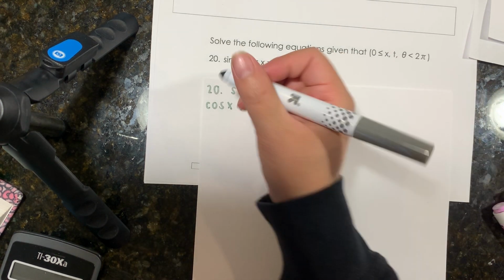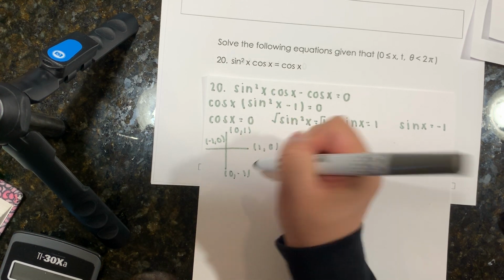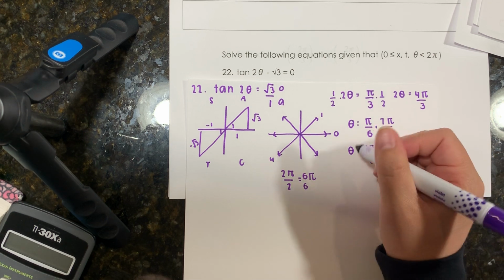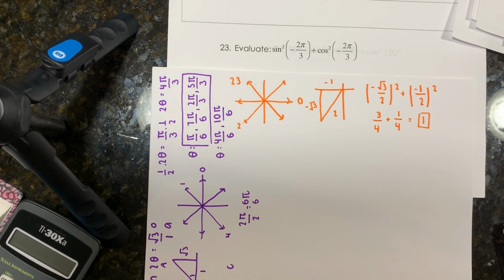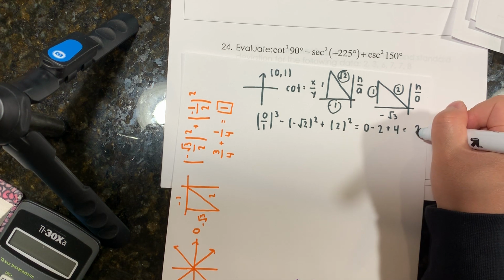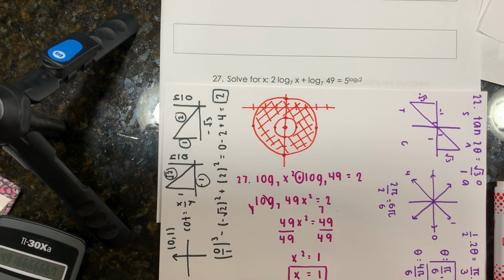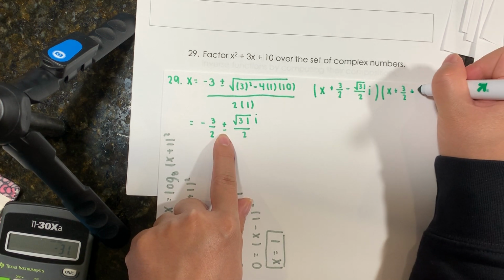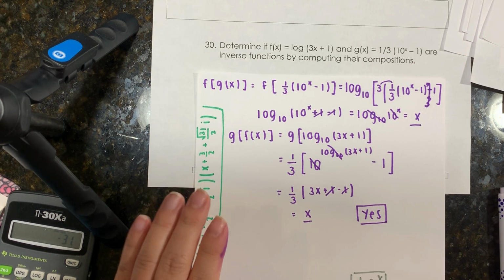Algebra 3 Questions on 72